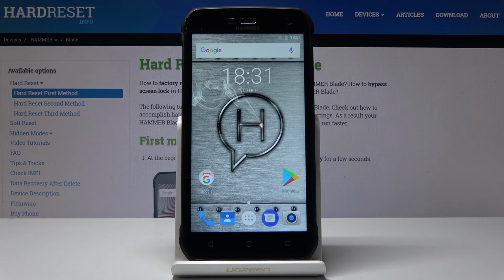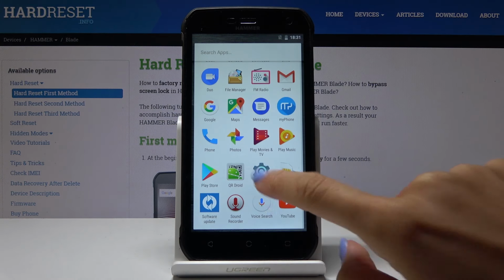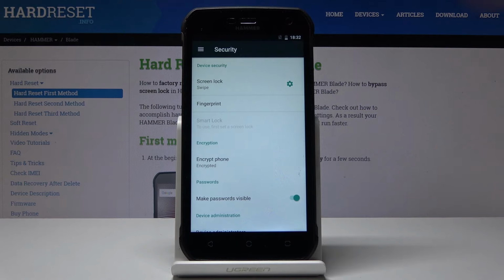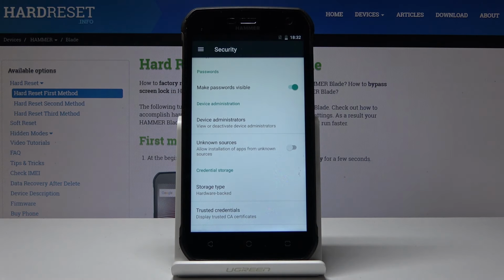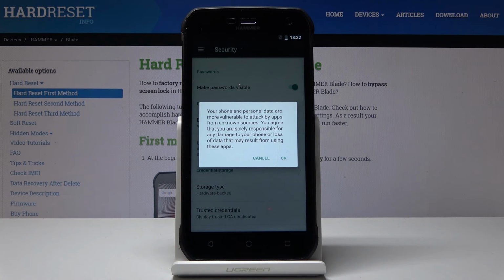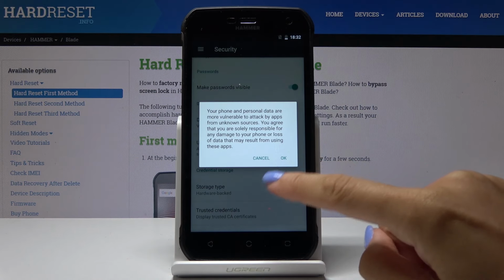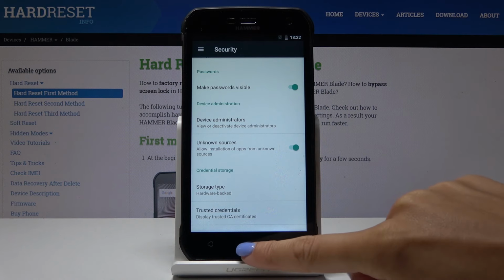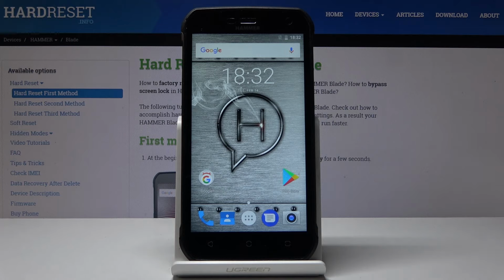How to Install Unknown Sources Applications in HAMMER Blade - Enable Unknown Sources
Learn more about Hammer Blade:
Anytime you would like to install an application from the other source than your original App Store you have to watch our short video instruction and enable unknown sources on your device. We prepared an easy instruction for all of the people who wants to install the most wanted application.

How to enable unknown sources in Hammer Blade? How to install apps in Hammer Blade Hammer Blade? How to activate unknown sources in Hammer Blade? How to install applications from unknown sources in Hammer Blade?